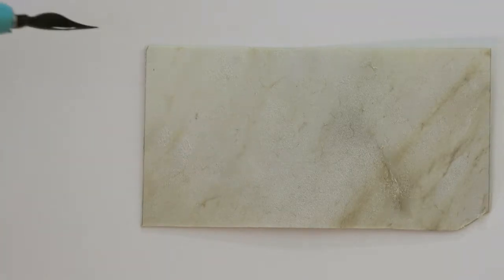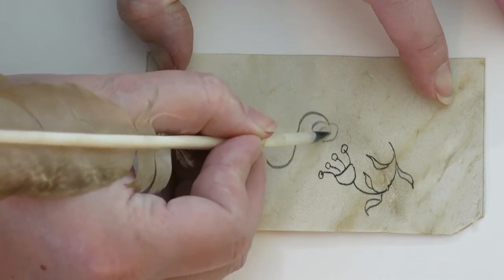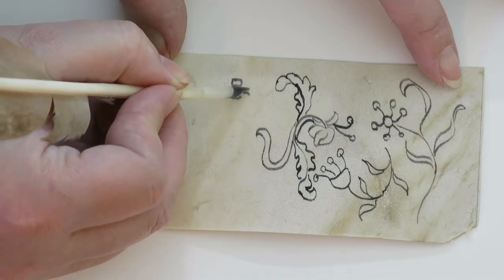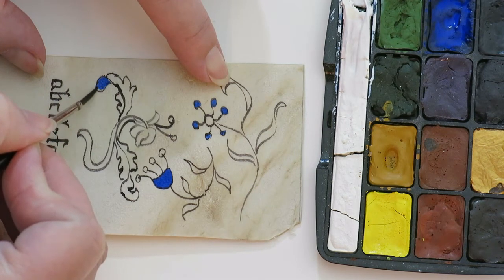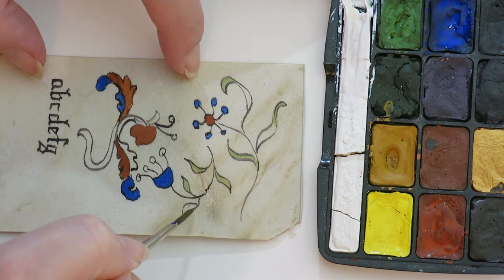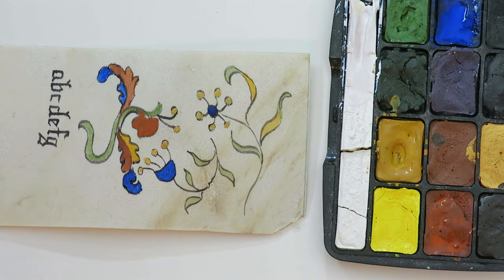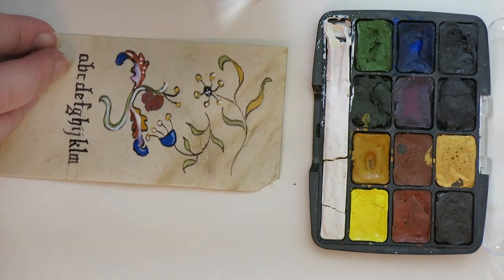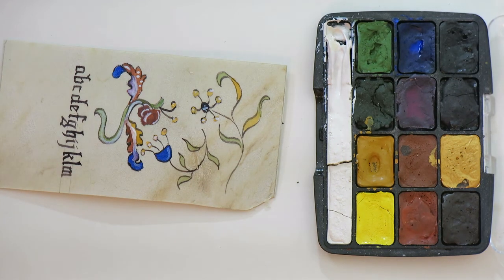Parchment for scribes 6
Ink and Paint